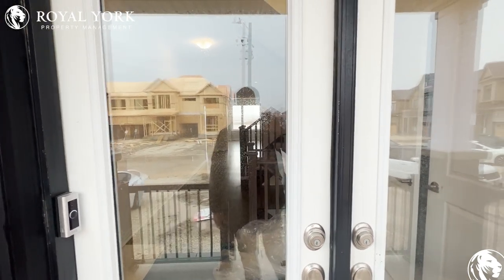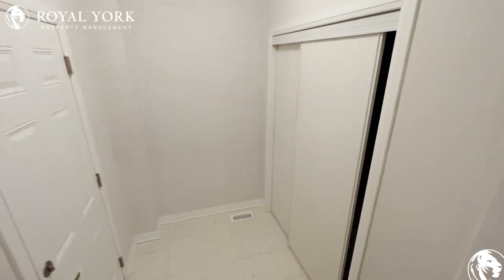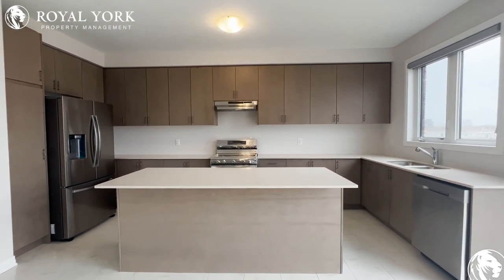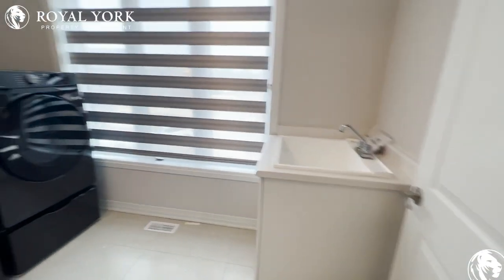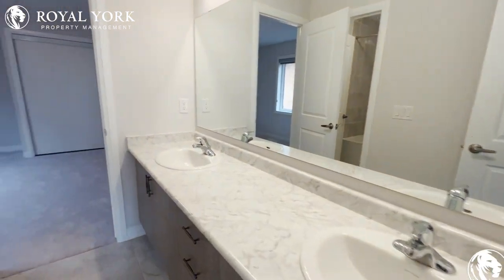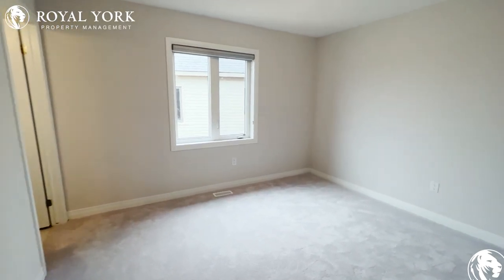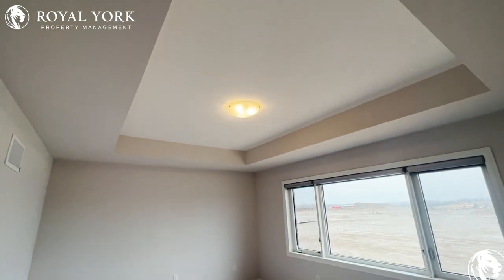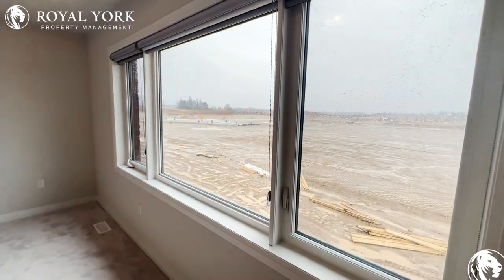4 BED 4 BATH – HOUSE FOR RENT – 30 MILDRED GILLIES ST, AYR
4 Bedrooms | 3.5 Bathrooms, Upgraded Kitchen, Dishwasher, Ice Maker, Stone Countertops, Stainless Steel Appliances, Upgraded Bathrooms, Private Terrace, Fireplace, Tons of Natural Light.

Close to Macdonald-Cartier Freeway, Princess Elizabeth Public School, Banbury Heights Public School, Lynden Park Mall, SmartCentres Ancaster, Dundas Peak, and Tew's Falls.

30 Mildred Gillies Street, Ayr, Ontario N0B 1E0
Brant-Waterloo Road and Swan Street

30 Minutes Away from Dundas Peak!!

$3,000 (Four Parking Spots Included)

UNIT AMENITIES:
*4 Bedrooms | 3.5 Bathrooms
*This is a Brand New - Never Lived in - Detached House
*Upgraded Kitchen
*Dishwasher
*Ice Maker
*Stone Countertops
*Stainless Steel Appliances
*Upgraded Bathrooms
*Carpet and Hardwood Floors
*Roller Window Coverings
*Ensuite Laundry
*Personal Thermostat
*Full Bath in Multiple Rooms
*9 Foot Ceiling
*Backyard Included
*Private Terrace
*Fireplace

Available Immediately !!